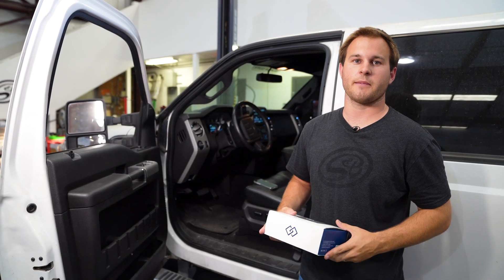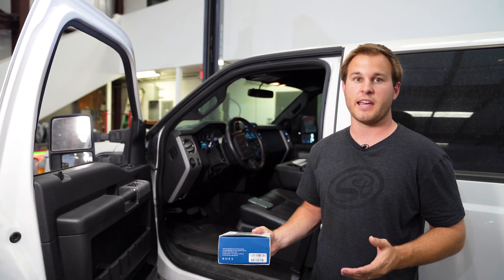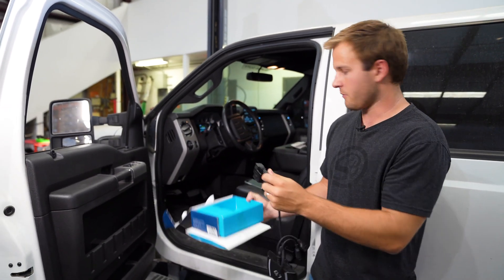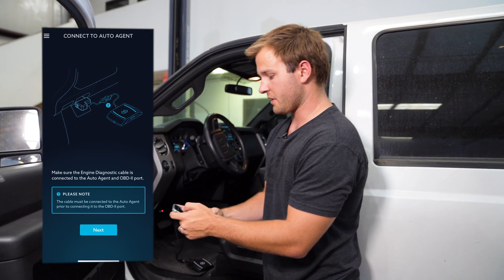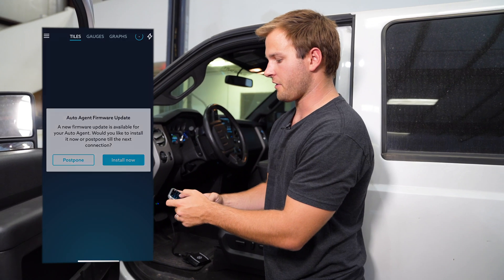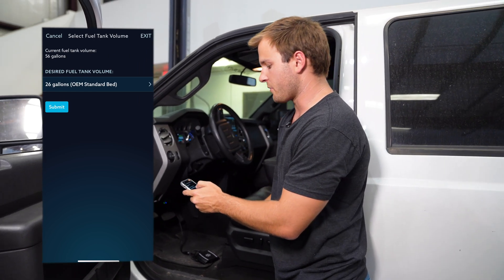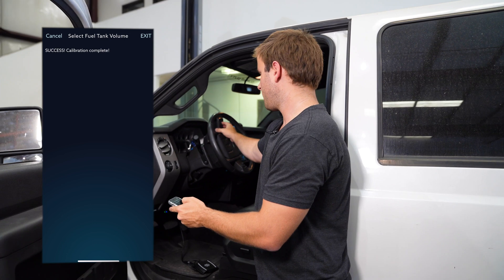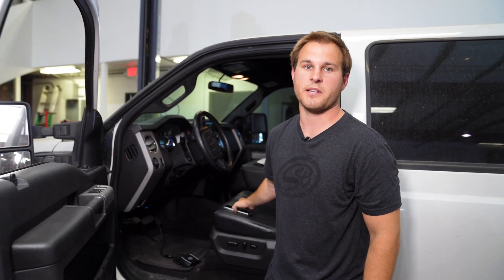S&B Tanks: Changing Fuel Tank Size w/ EZ Lynk AutoAgent 2